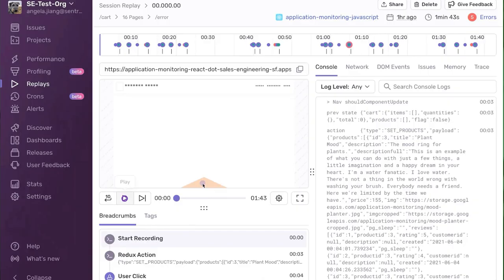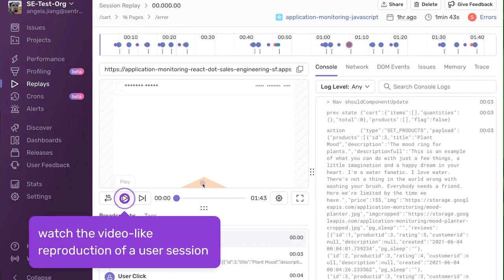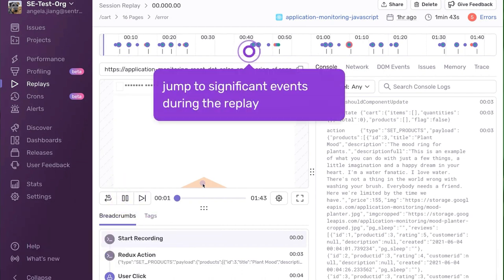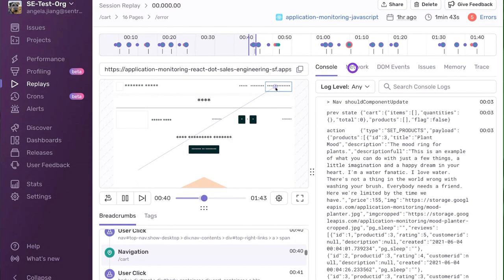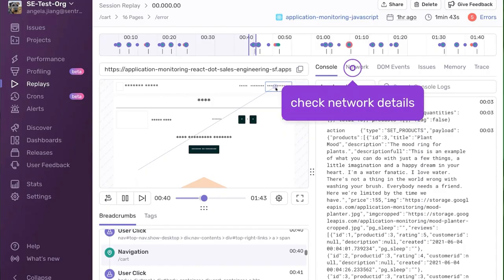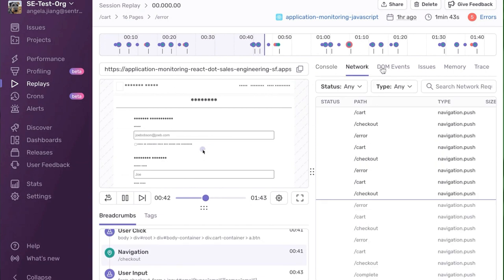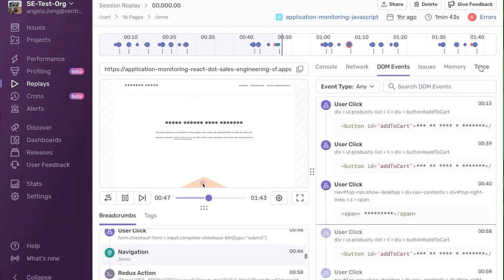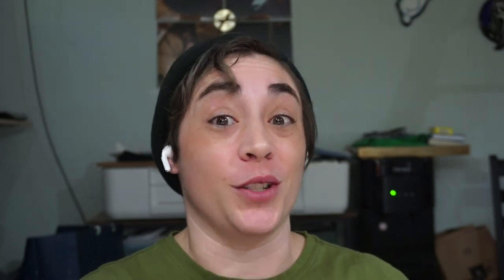Session Replay: Bridging the Gap between Code and UX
Session Replay provides video-like reproductions of user sessions on your web application so you can see exactly what the user experienced leading up to an error or performance issue, helping you triage and resolve difficult-to-reproduce problems faster.